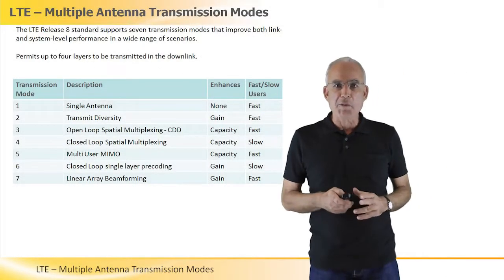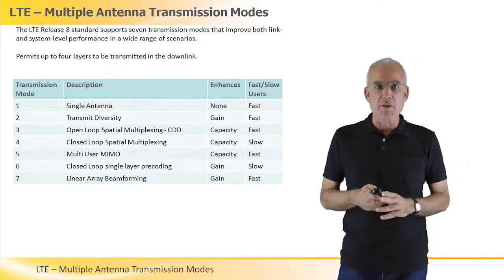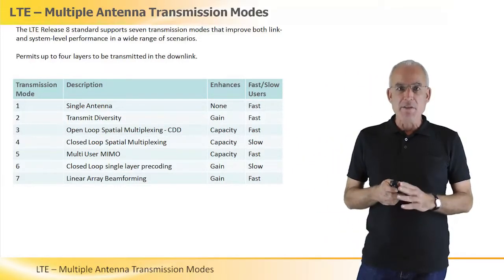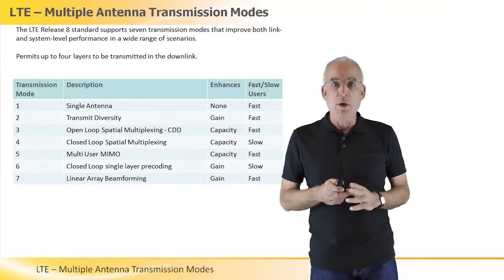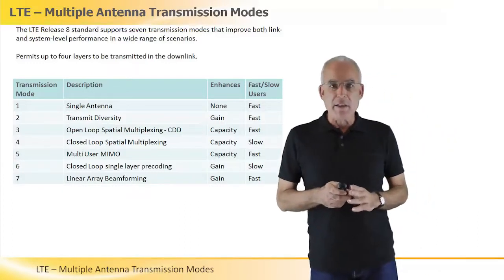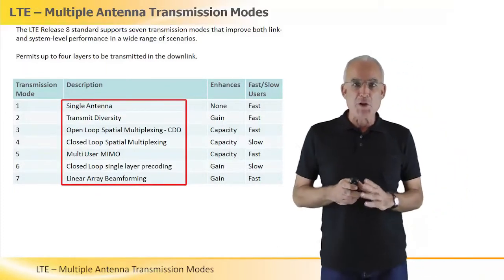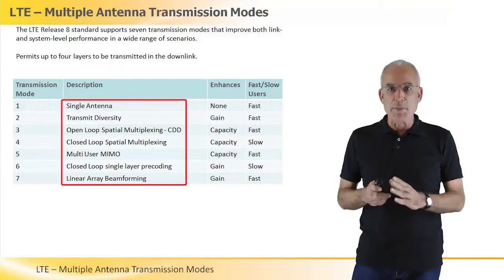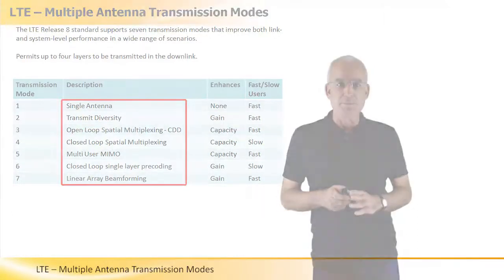LTE – Multiple Antenna Transmission Modes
LTE release 8 standard, specify seven different antenna techniques listed here briefly